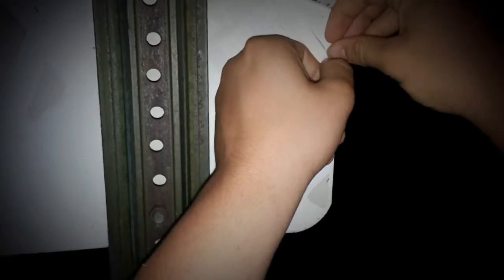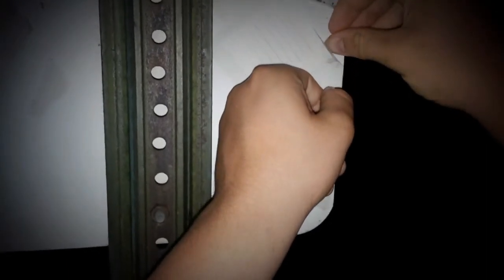Checking on some of my geocaches